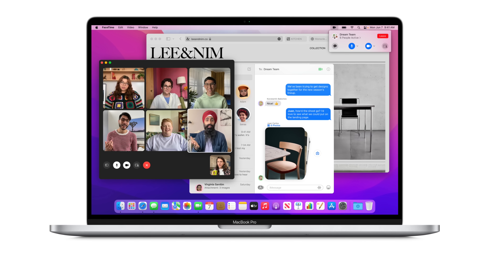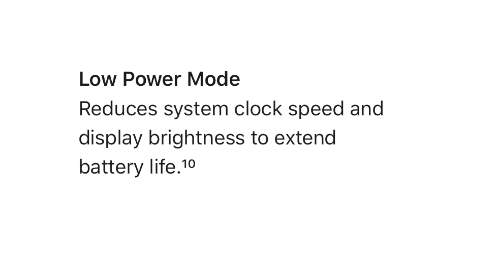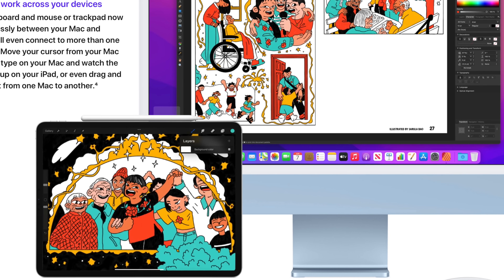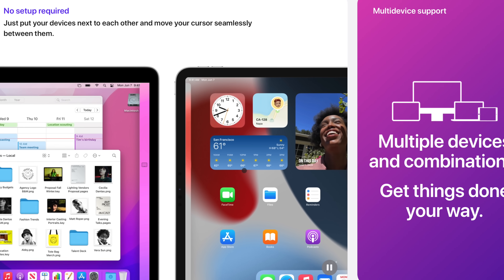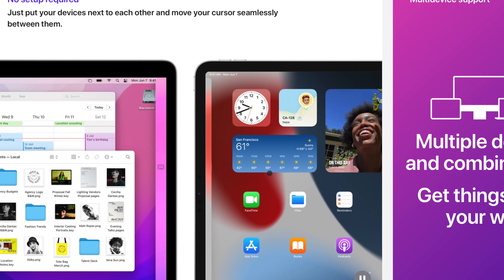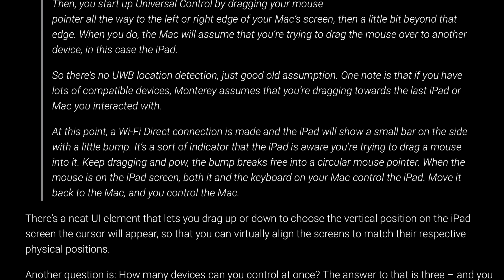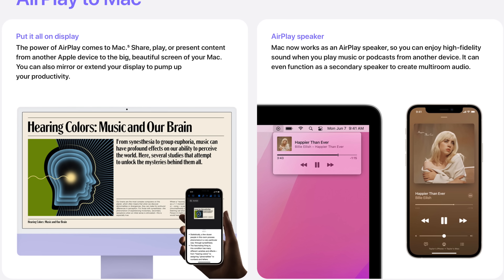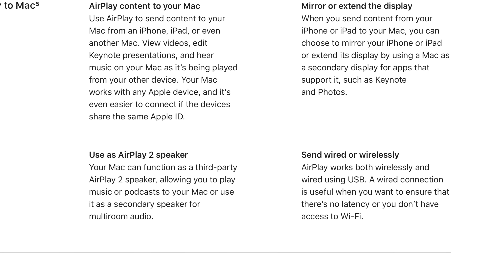macOS Monterey is a BIGGER Update than I thought